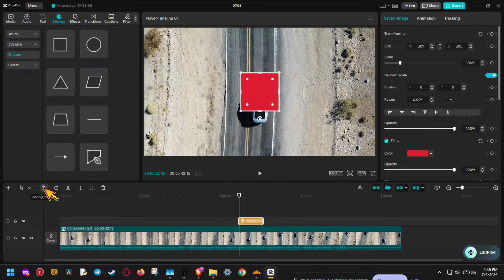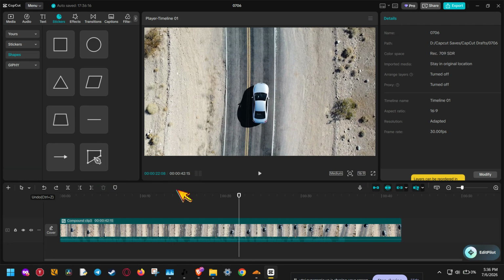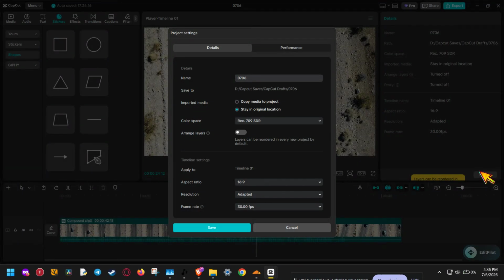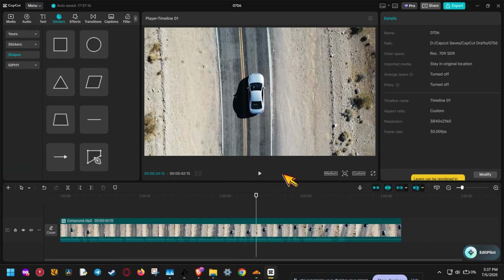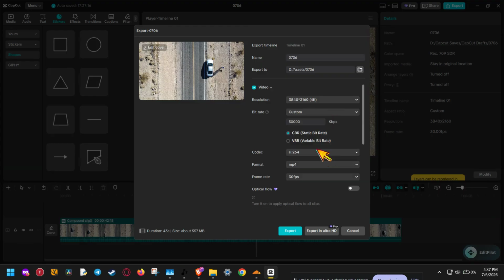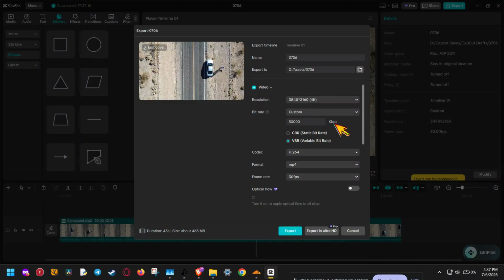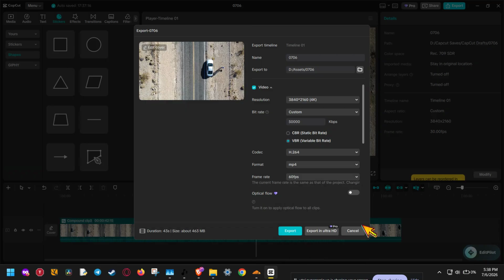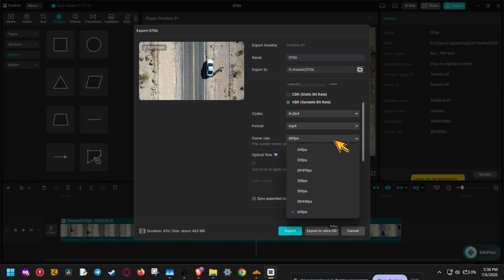How To Get 4K Quality Video In CapCut (Easy Guide)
Learn how to get 4K quality video in CapCut by matching your project canvas and using the best export settings for sharp, high-resolution results.

🕚Timestamps:
0:00 Intro
0:24 Match Your Project Canvas
1:10 Open Export Settings
1:30 Best 4K Export Settings
2:27 Final Check Before Export
2:52 Outro

✍️What You'll Learn In This Video:
• How To Set Your CapCut Canvas To 3840 X 2160
• How To Export In True 4K Resolution
• How To Choose The Best Bit Rate Settings In CapCut
• How To Use HEVC H.265 For Better Video Quality
• How To Set MP4 And 60 FPS For Smooth Playback
• How To Avoid Low-Quality Exports In CapCut

💡Pro Tips:
• Match Your Timeline Resolution Before Exporting
• Use VBR For Better Quality In Motion Scenes
• Keep The Data Rate High For Sharper Details
• Use 60 FPS For Smooth Fast-Moving Clips
• Always Double-Check Every Export Setting Before Saving